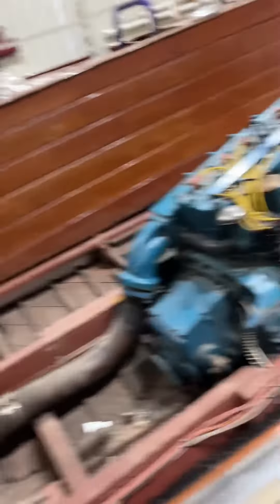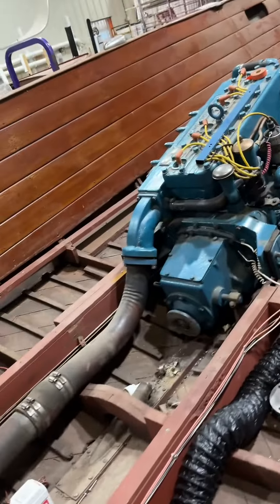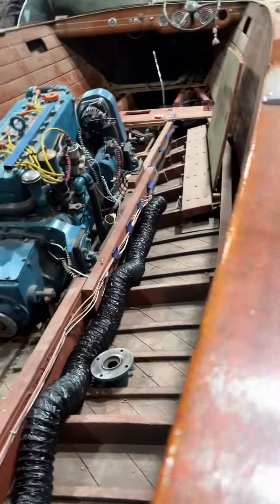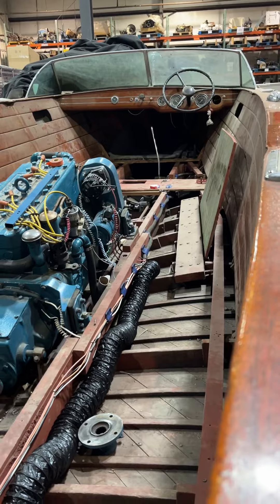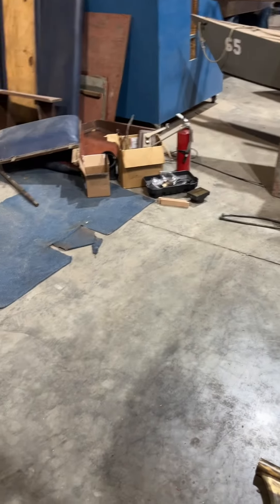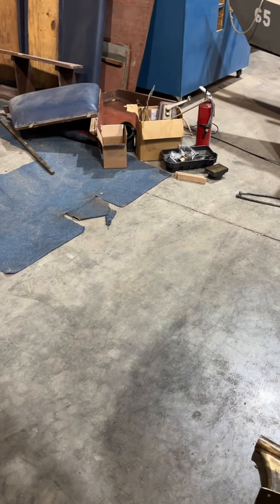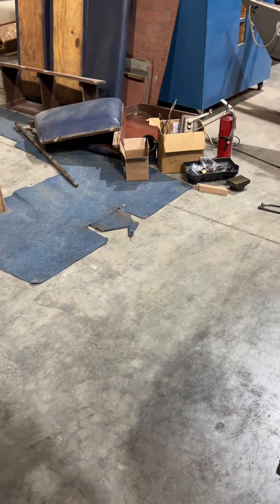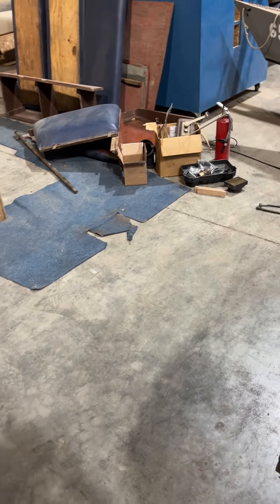Update on U-22 rewire, installing engine and fuel tank, etc.